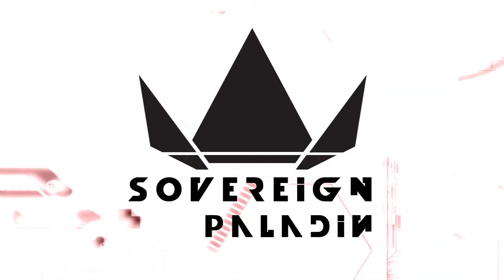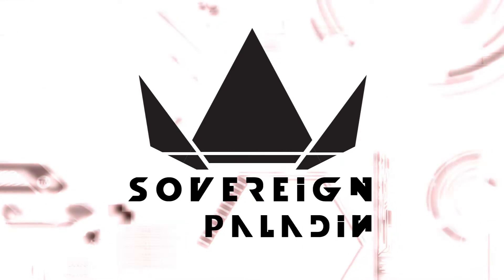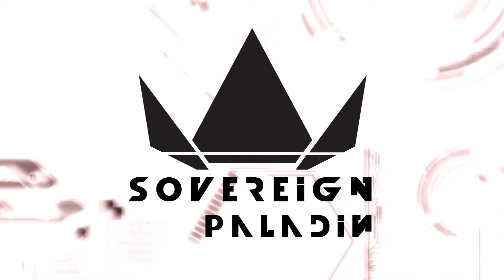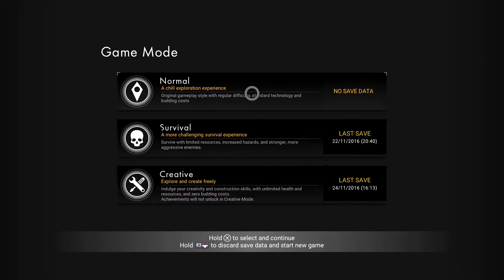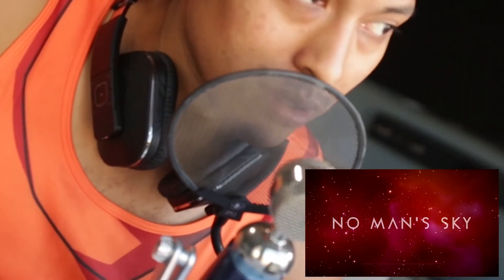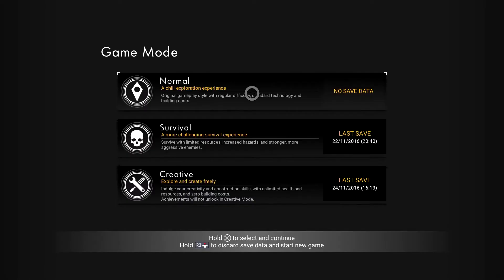No Man's Sky Foundation Update - Discussion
Hey whats going on everyone!! This is the long awaited update that No Man's Sky needed. But is it enough? I aded the patch notes and the link to the website i found them on, below. Also, if you haven't watched the update video yet, the link is right